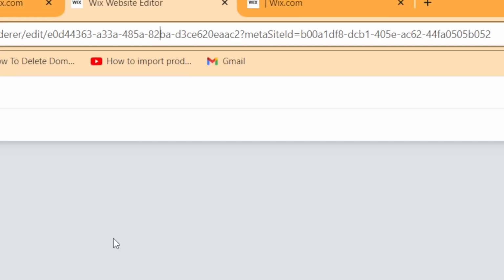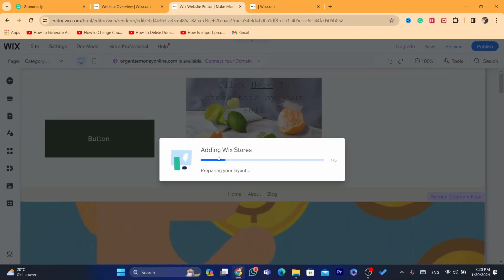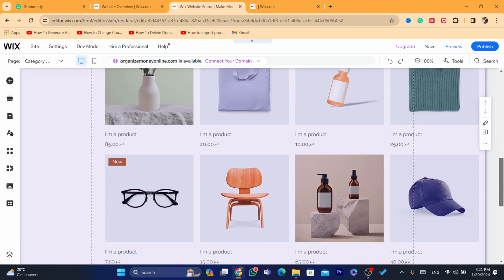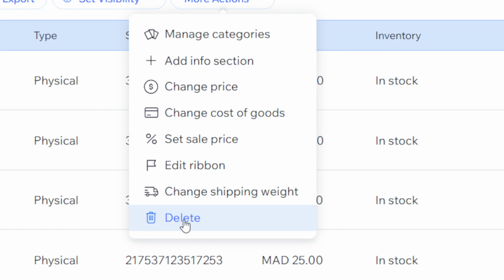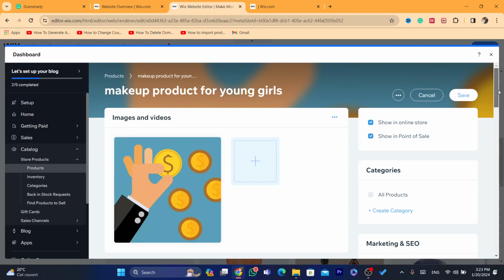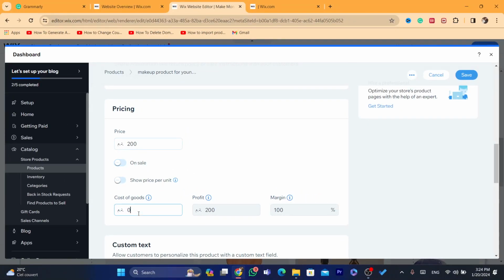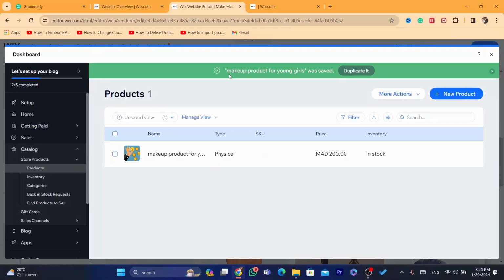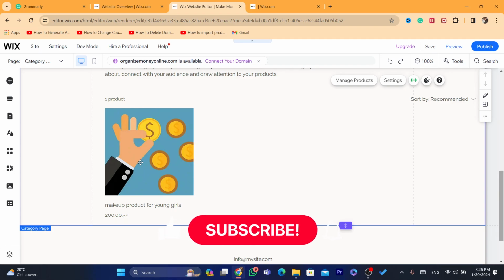Wix Store Tutorial 2025: How to Add Products to Your Wix Store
🛍️ Ready to showcase your products on your Wix store in 2025? Join our easy-to-follow tutorial on "How to Add Products to Your Wix Store 2025." In this step-by-step guide, we'll walk you through the process of seamlessly adding and showcasing your products on your Wix online store.

⚙️ Explore the latest features and updates on Wix for 2025, making product management and listing more intuitive and efficient. Whether you're a business owner, artist, or entrepreneur, this tutorial is designed to help you create a visually appealing and functional Wix store.

💡 Watch now to learn how to effortlessly add products to your Wix store and elevate your online business in 2025. Share your thoughts or questions in the comments below, and let's make 2025 your year of successful Wix store management! 🌐🎨